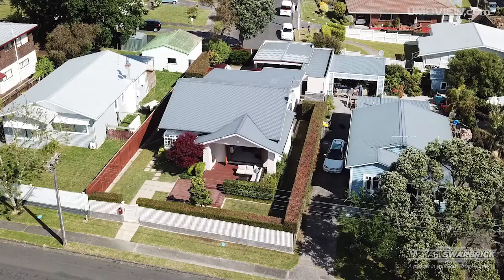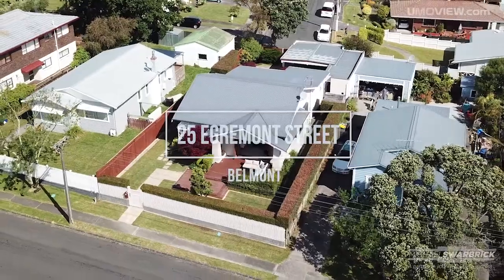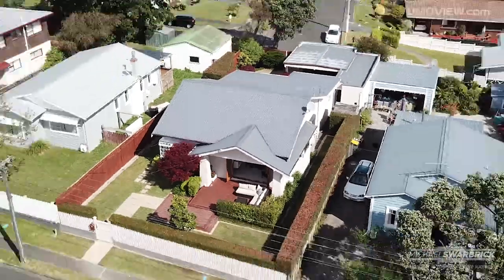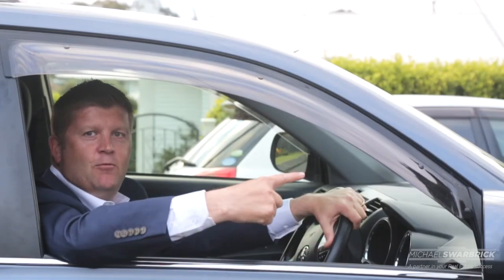OFTEN ASKED FOR – RARELY FOUND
FAMILY HOME WITH DUAL ACCESS – UNIQUE? ABSOLUTELY! Accessing the property could not be simpler with dual entry points off Egremont and Opua streets. Situated quietly behind picket fencing on a sought-after mature street, the eye-catching road appeal of this characterful home hints at the elegance and effortless living awaiting within.
Substantially renovated with modern updates including gas under-floor heating, recessed lighting, new carpets, polished timber floors, tiled bathrooms and retro-fitted alloy joinery the home delightfully melds modernity with charm of its’ original era.
Tailor-made for formal or casual entertaining, two separate living rooms each access independent decks with host convenience assured by centrally located and well-optioned kitchen and servery window. Two bathrooms service three plus-sized bedrooms each featuring practical storage spaces.
Large double car port with electric door access is integrated with the perfect sheds for workshop, bike storage, man-cave or office. There are so many options.
Decks and landscaped lawns are perfectly positioned for sunshine and privacy. Beaches, commuter ferries and cafes are a just few minutes’ drive away at Devonport or Bayswater with local amenities available at the end of the street. Your convenience is enhanced by the zoning for sought after decile ten schools - Belmont Primary, Belmont Intermediate and Takapuna Grammar only a short walk away.
A rare chance to acquire a quality character-filled home in a tightly-held pocket where any property presenting to market stimulates intense interest and competition.
Often admired, constantly coveted and available now.